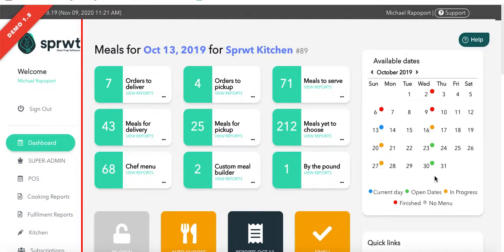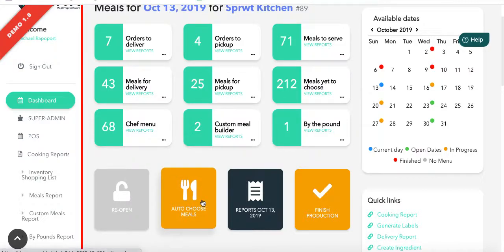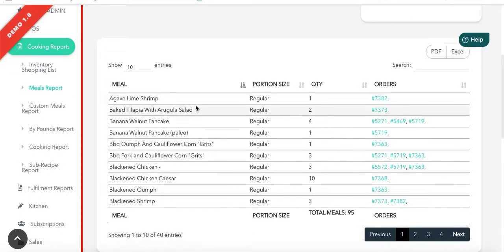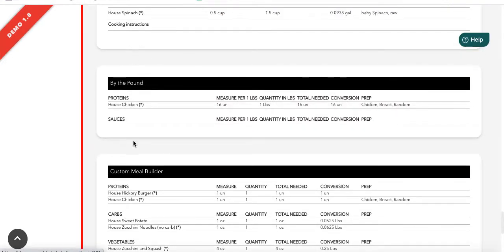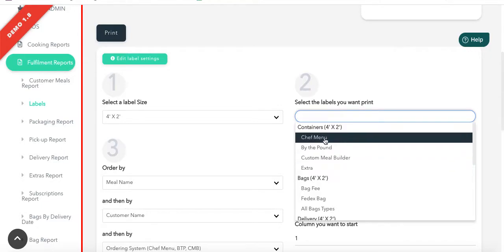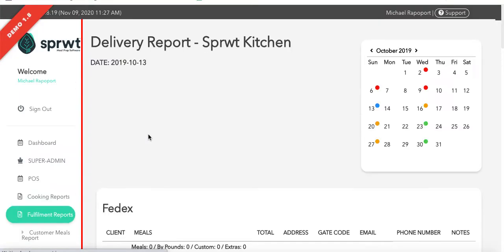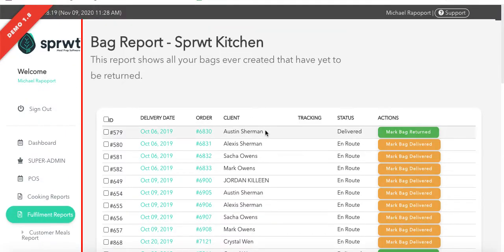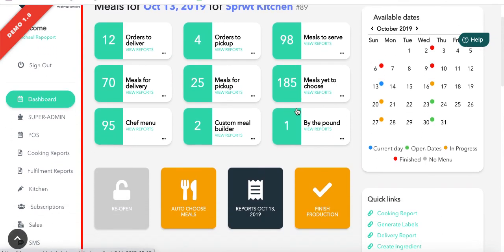How to use Admin Dashboard and Reports